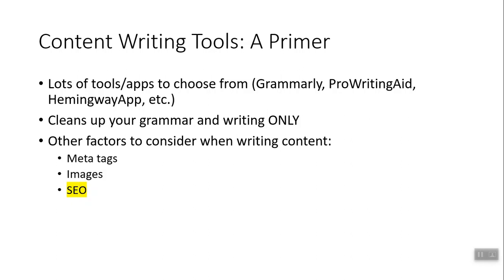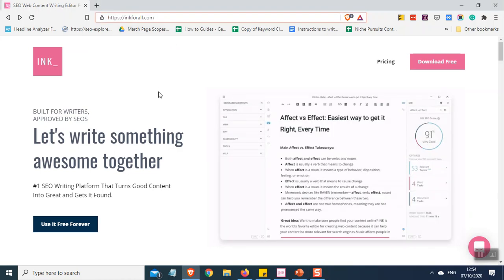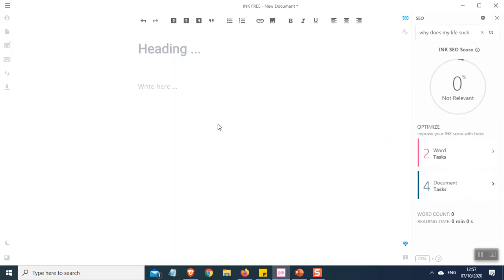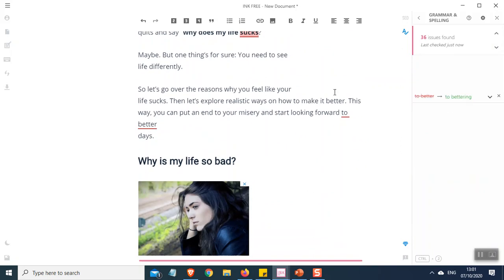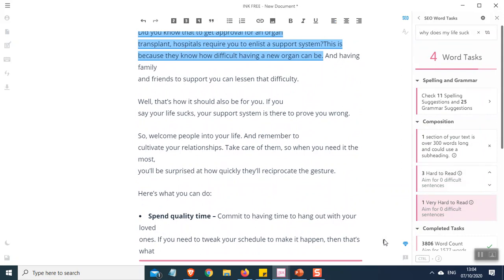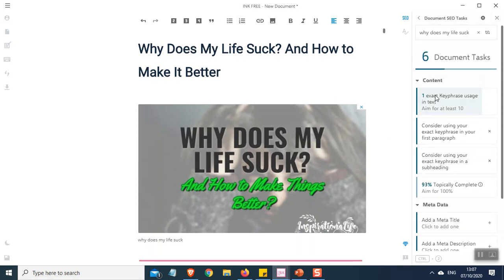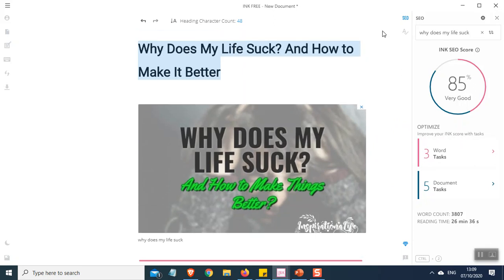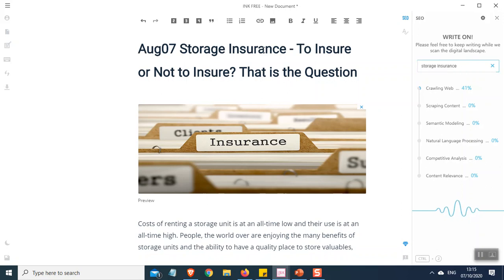Ink - SEO Writing Platform - Overview and Walkthrough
I stumbled upon a content writing tool that I think you will like. It's called Ink and I created a video to show you how it works and how you can take your content writing for clients to the next level.

This video is 26-minutes detailing what the tool is about, how it works, and how you can use to get your previous clients back!

✅✅EXCLUSIVE OFFER✅✅

Sign up for a FREE copy of Ink by clicking on any of the links below on or before October 9, 2020, to get access to their PRO features.
(By signing up to this link, I will get referral points from Ink 🙂)